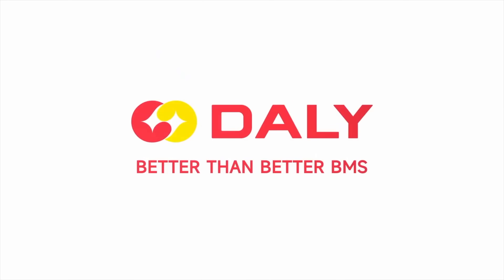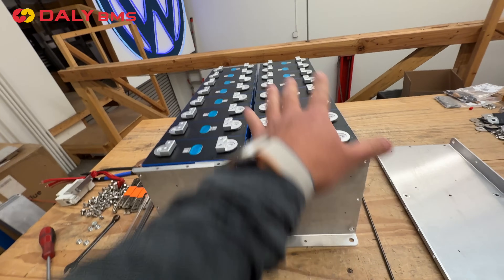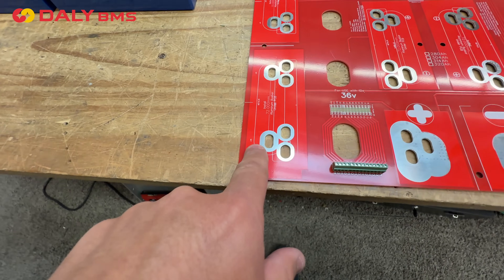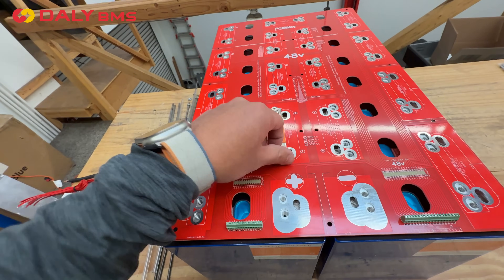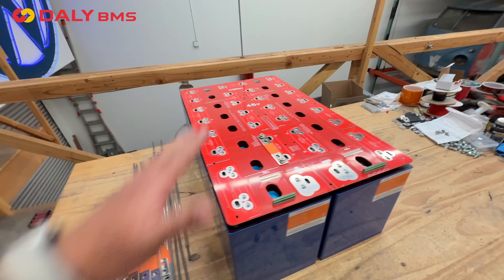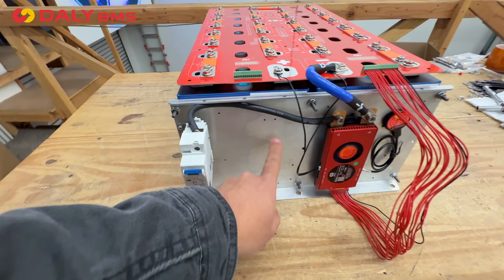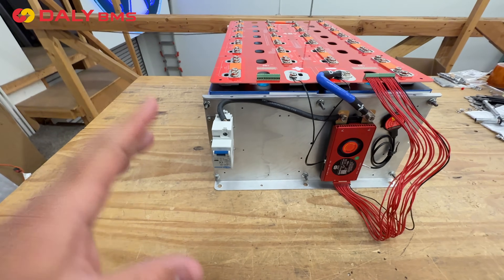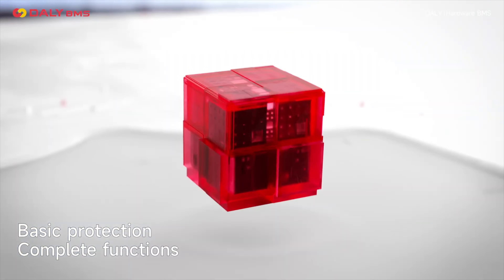Save Thousands by Building your own Battery - Daly BMS